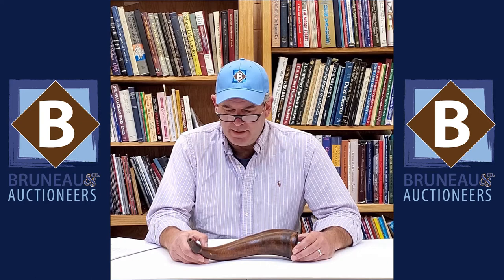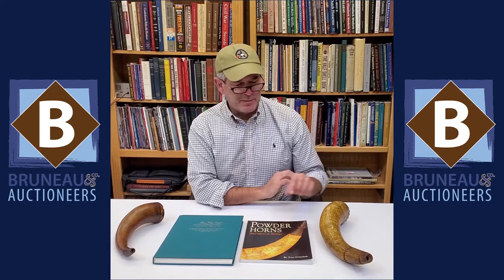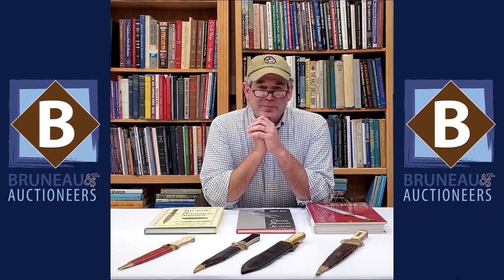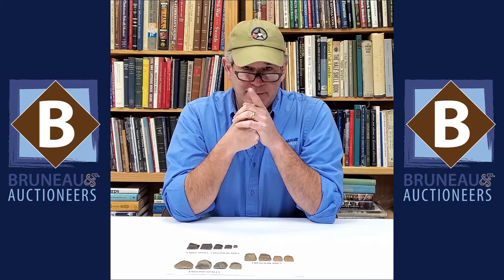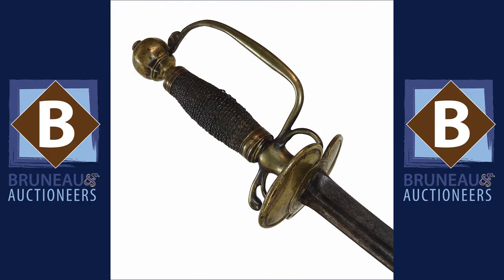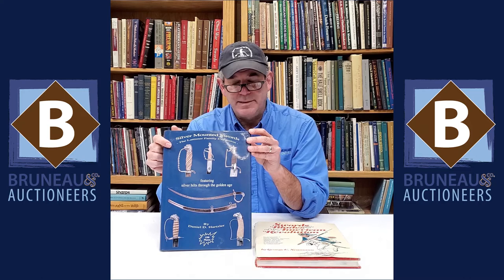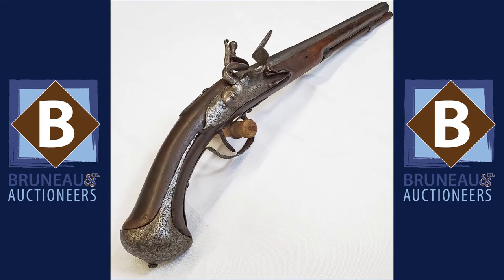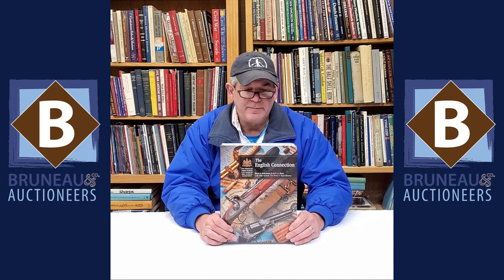2021 Military Mondays Volume 1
Antique arms, uniforms, documents, & more - if you are a military collector or interested in investing in militaria, you don't want to miss these pro-tips!

Volume 1 includes Joel's collecting tips from November 2020 to February 2021, with clips featuring cannons, bowie knives, small swords, powder horns, & more!